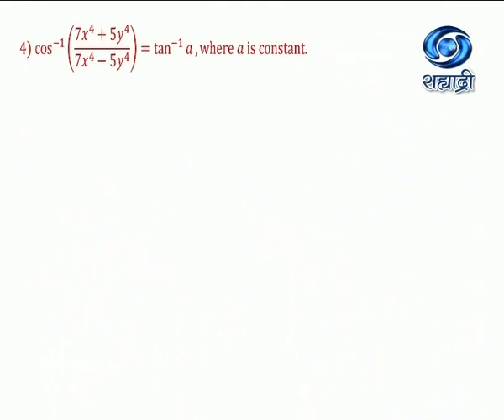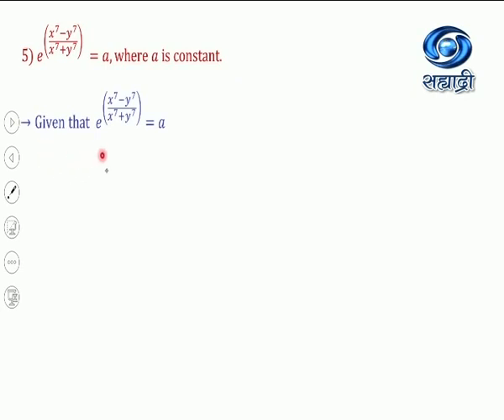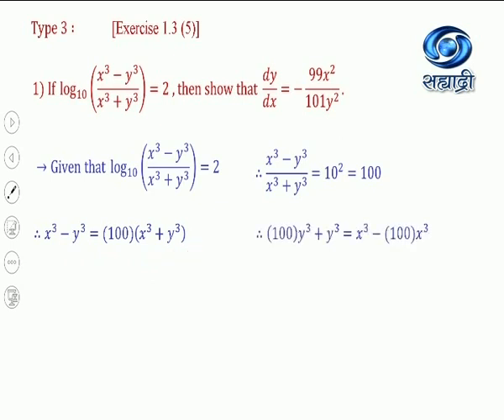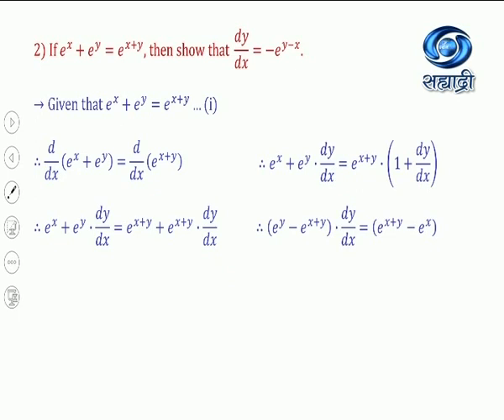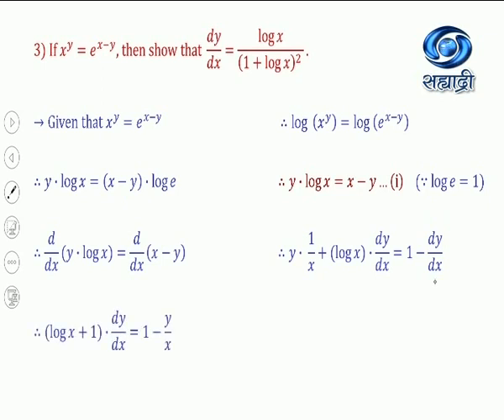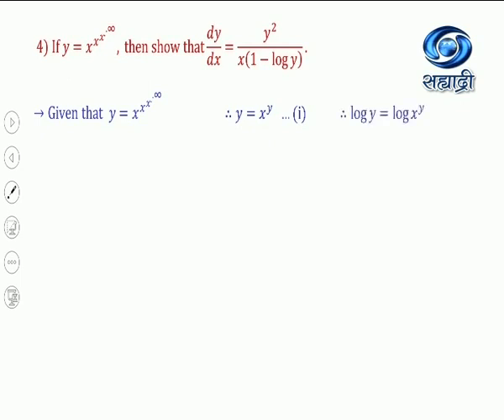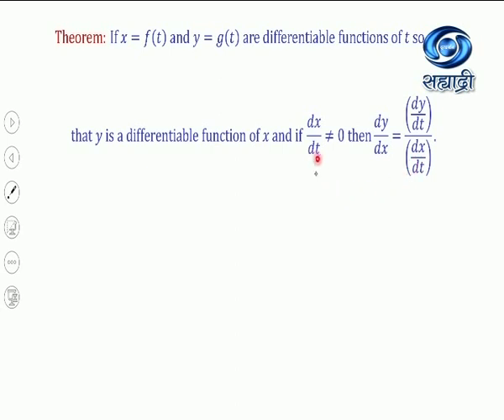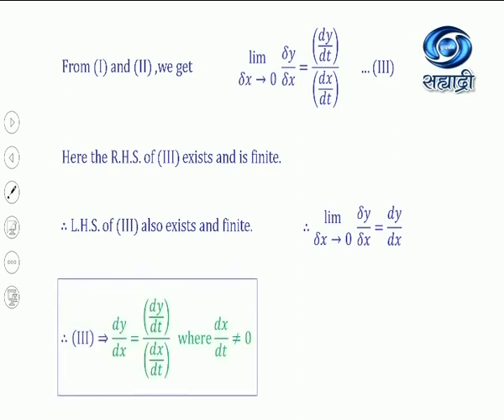Educational Programme | Class XII : Sci | Sub - Mathematics - Paper II | Differentiation| 30.01.2021